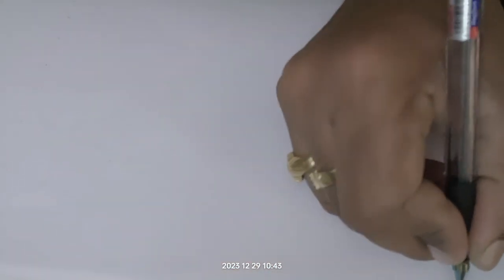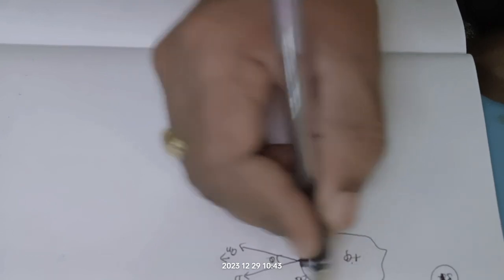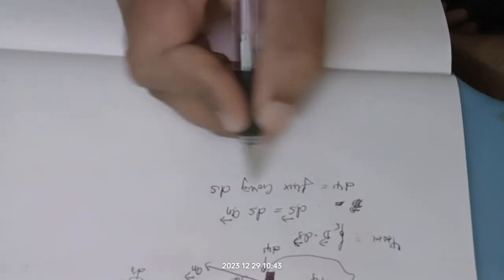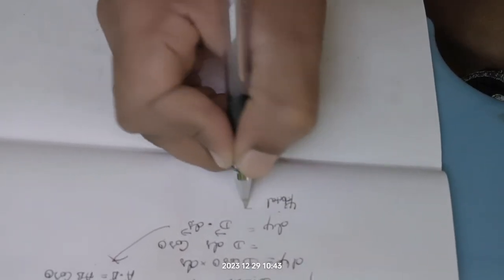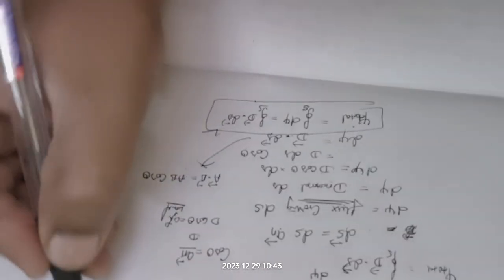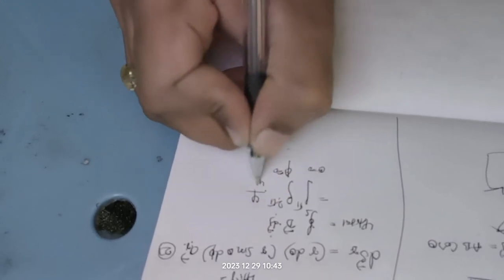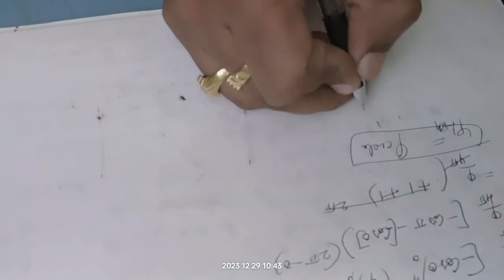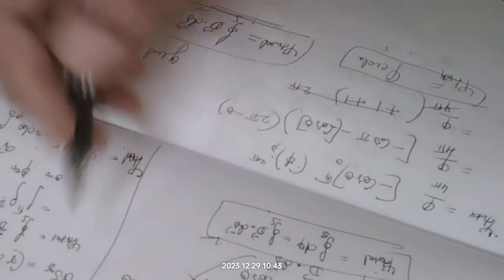VTU 5TH ECE|Guass Law for point charge|Proof |Simple way to understand|Electromagnetic waves